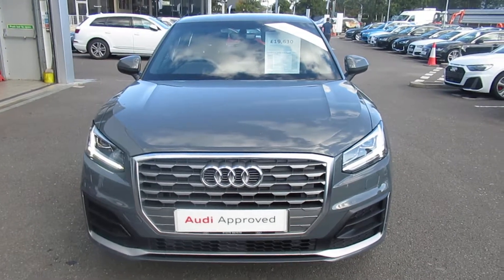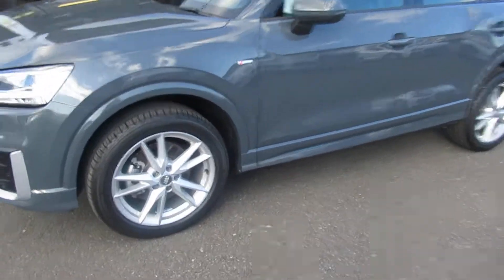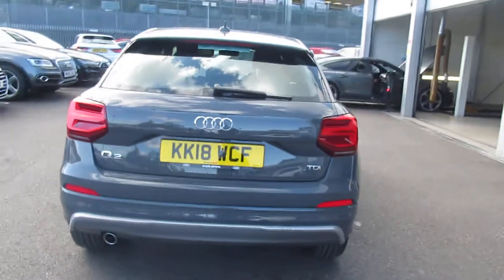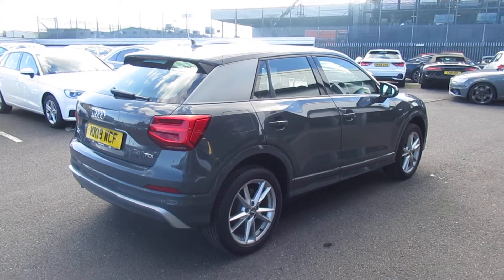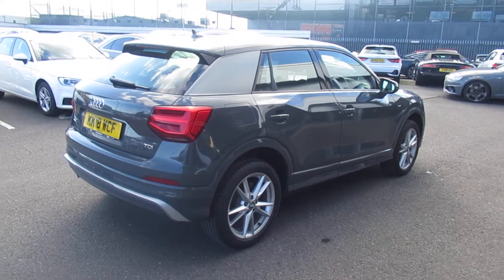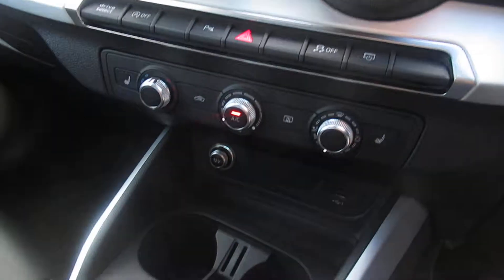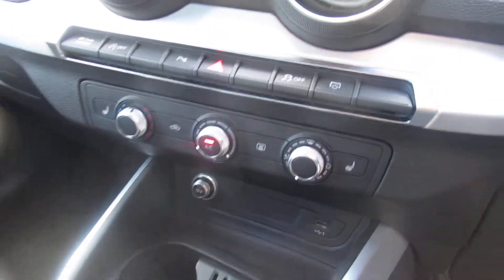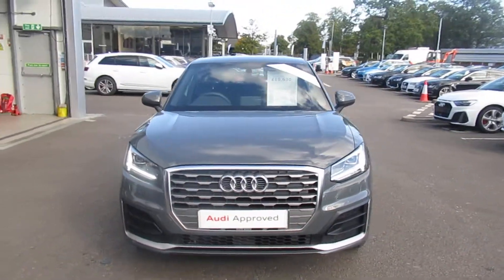Approved Audi Q2 S line (19) Crewe Audi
Approved Used Audi Q2 S line 1.6 TDI 116 PS 6-speed for sale from Crewe Audi.

Diesel
Manual
2,141 miles